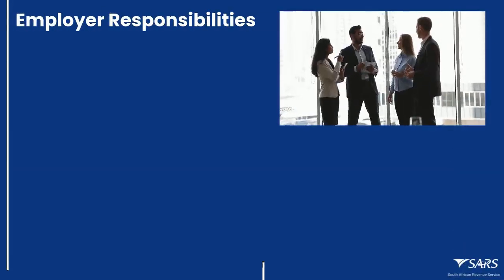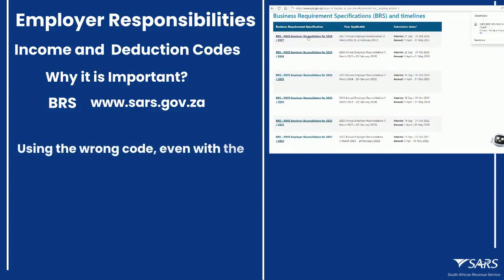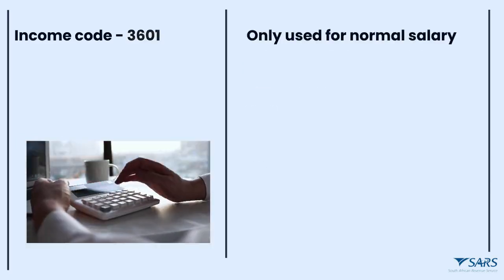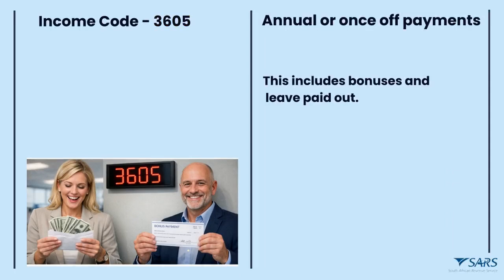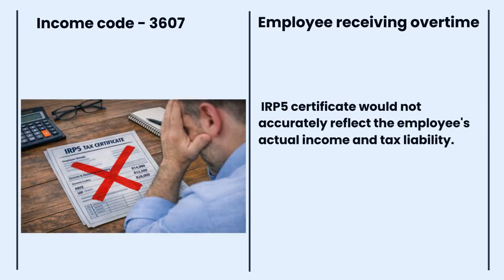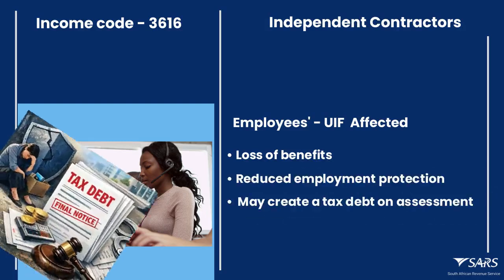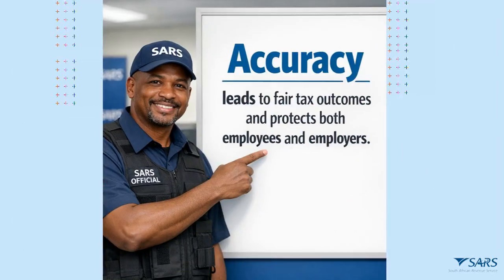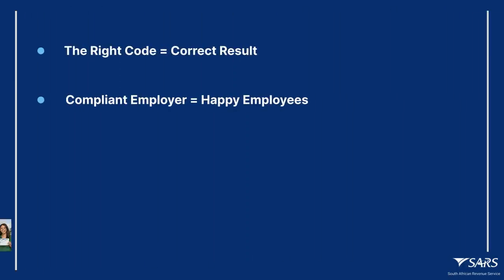Employers' Responsibilities: Source codes